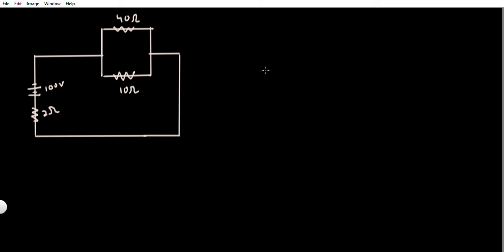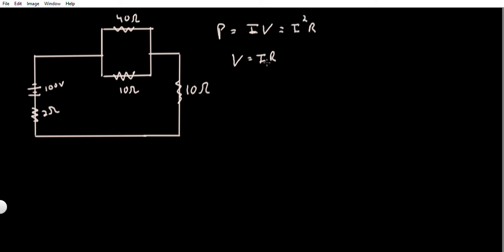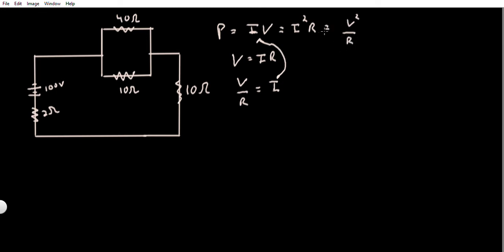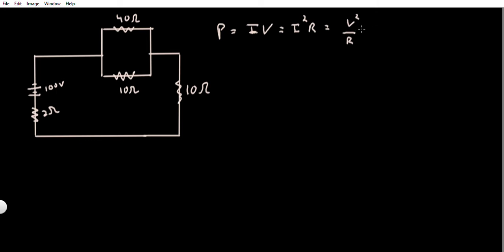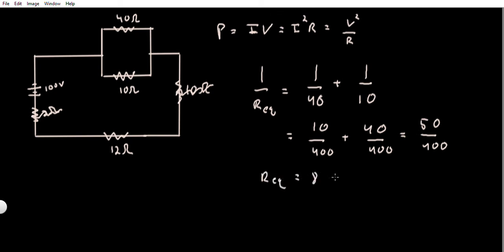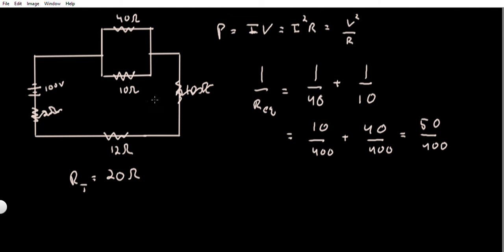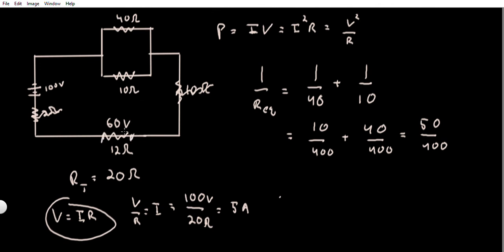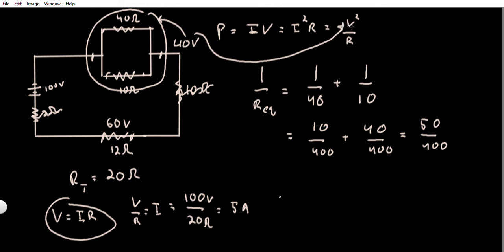Circuits Problem #2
Here we do problem #2 involving circuits, which involves calculating the power dissipated by a certain resistor. Be sure to watch the rest of the playlist to study up on this topic. Good Luck!